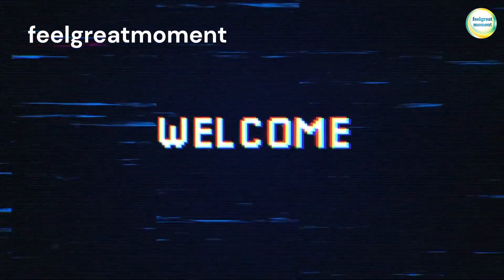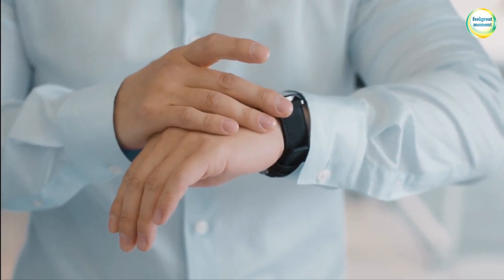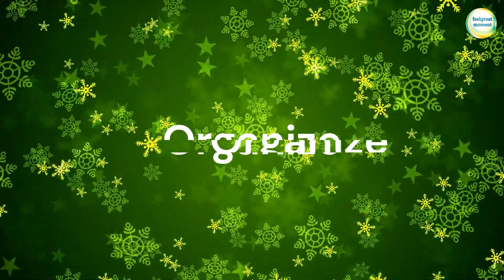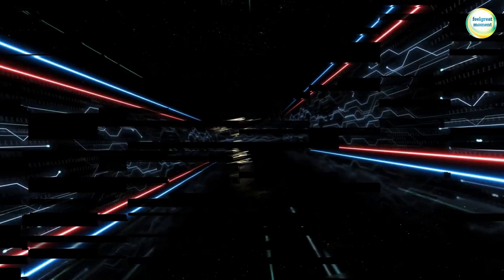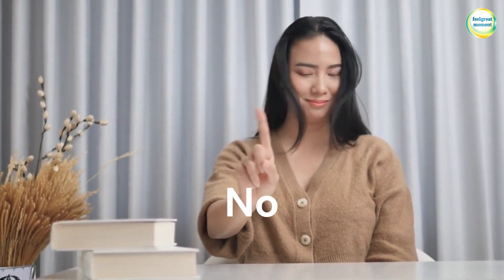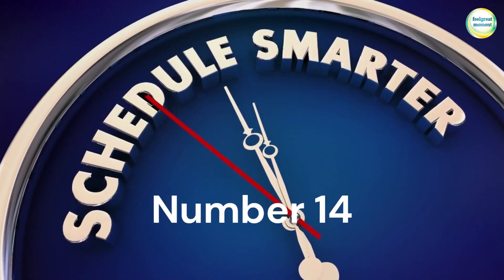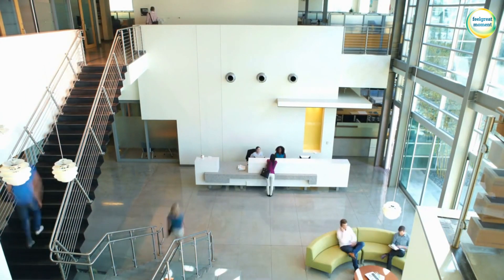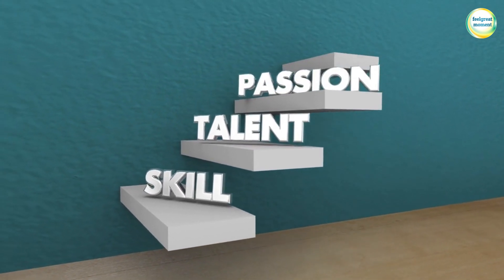Time Management # Say No...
Time Management is crucial...
Whether you're seeking personal growth, Entertainment looking for inspiration, or simply wanting to brighten your day, feelgreatmoment is here for you.
Through our YouTube channel, we aim to bring you dose of motivation, joy, entertainment, animals, people, and stories that will inspire and empower you.
feelgreatmoment